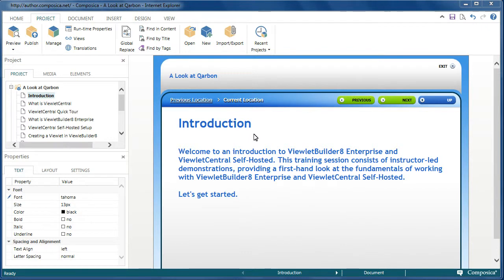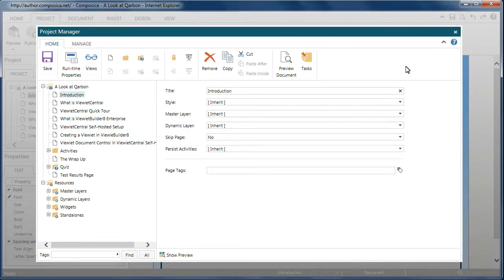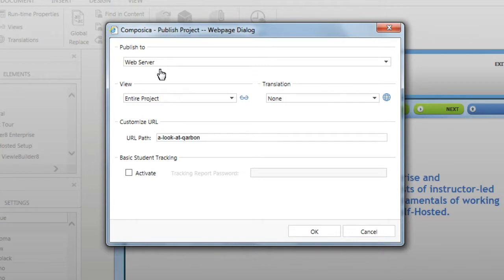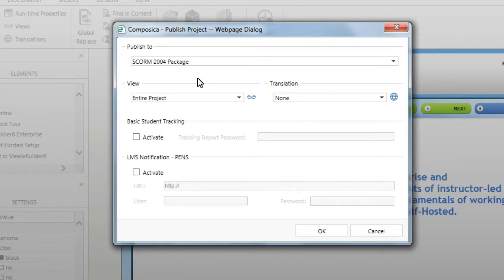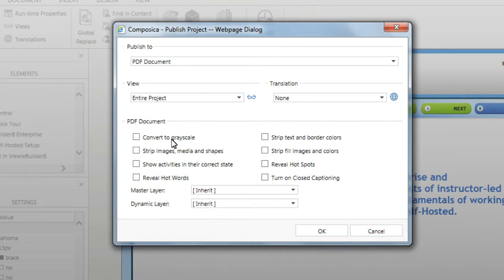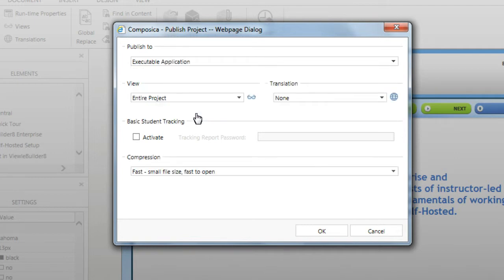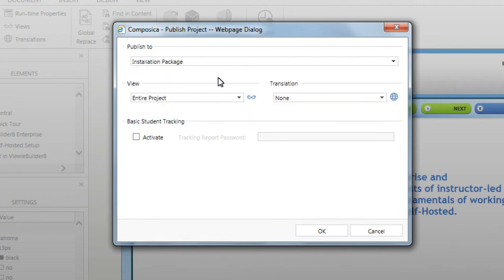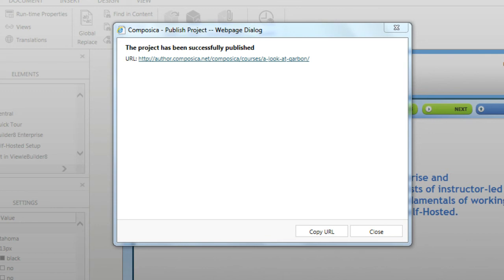Publishing (Composica)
Explore publishing options in Composica.